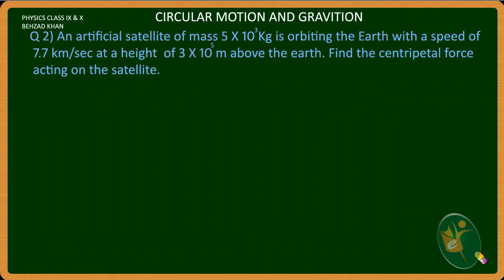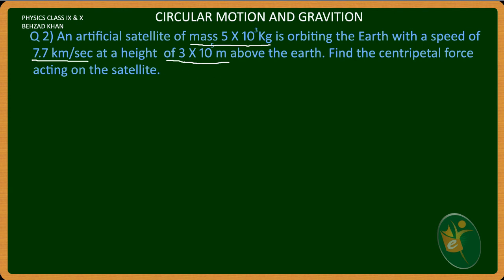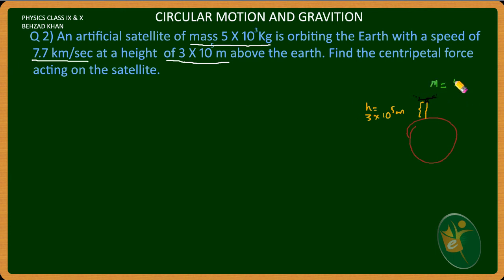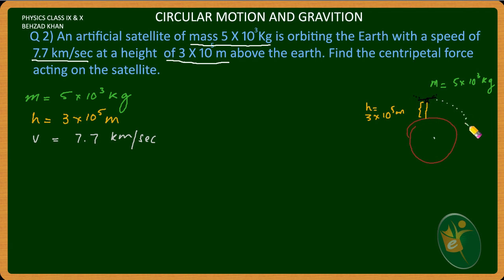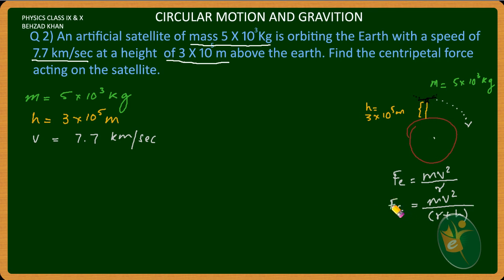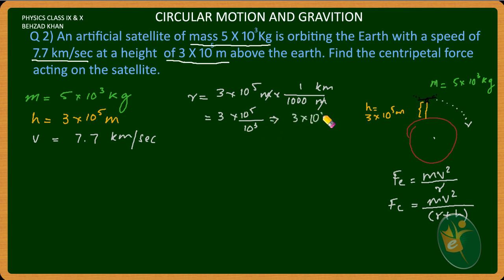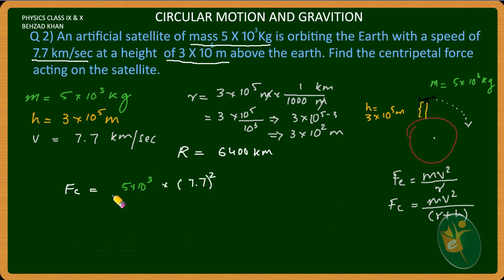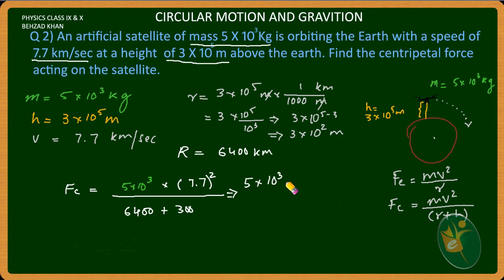Numerical 2-Circular Motion and Gravitation Part 5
An artificial satellite of mass 5 X 10^3Kg is orbiting the Earth with a speed of 7.7 m/sec at a height  of 3 X 10^5m above the earth. Find the centripetal force acting on the satellite.